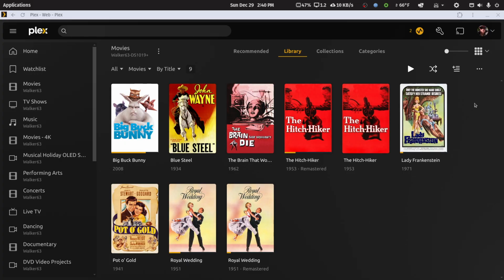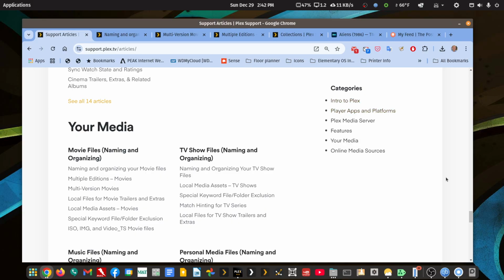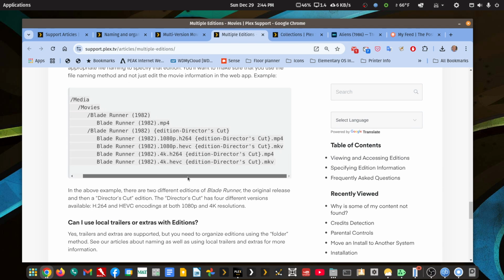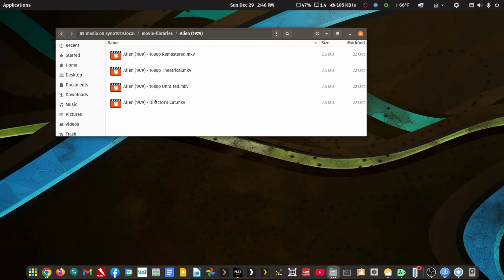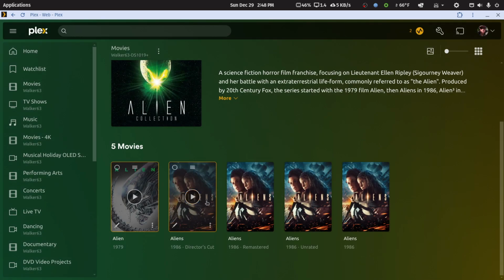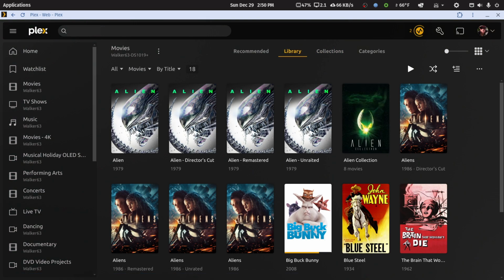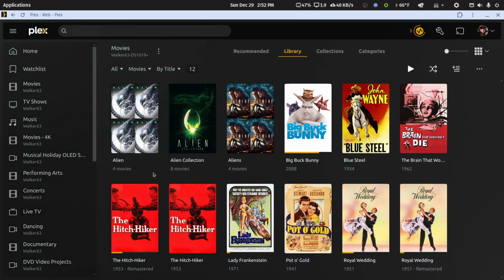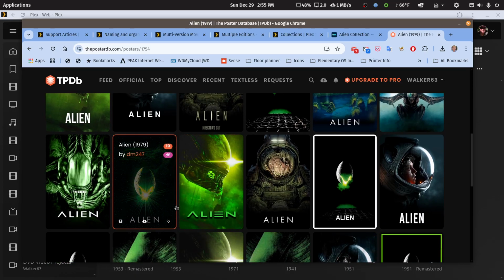Plex: Adam and hiding movies that are in a collection along with movie versioning and editon naming.